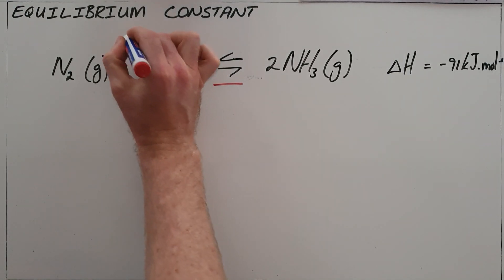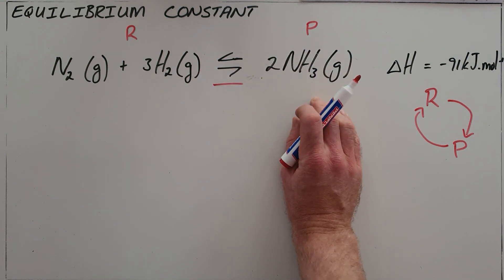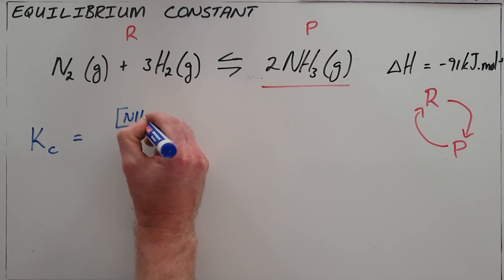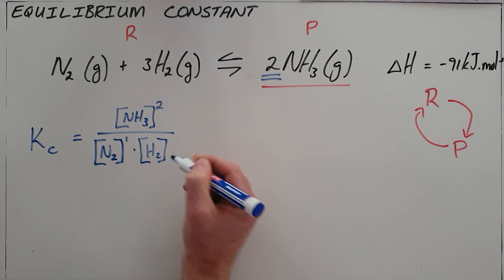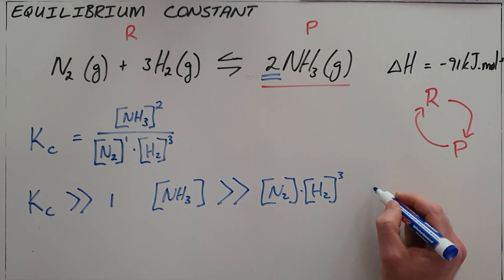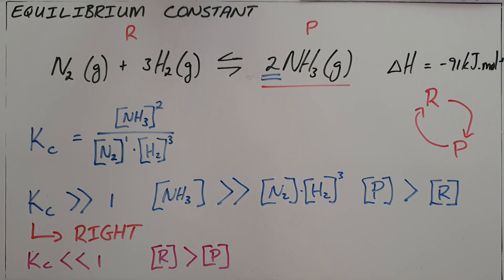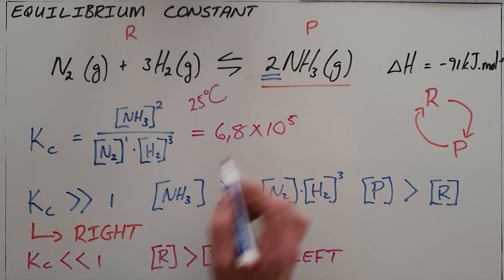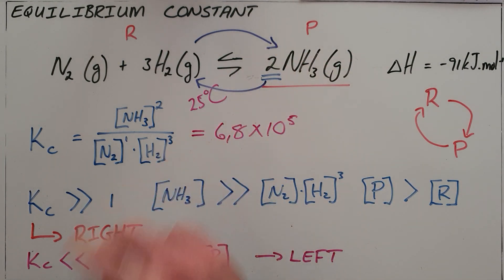Equilibrium Constant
This video introduces the concept of the equilibrium constant and shows what it means and how it can be calculated.

South Africa
CAPS
Grade 12
Chemical Change